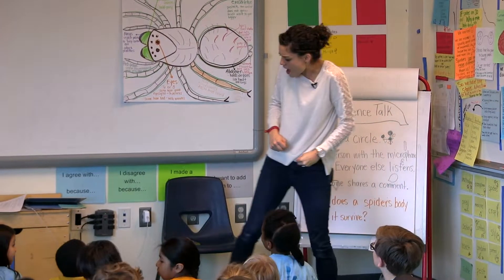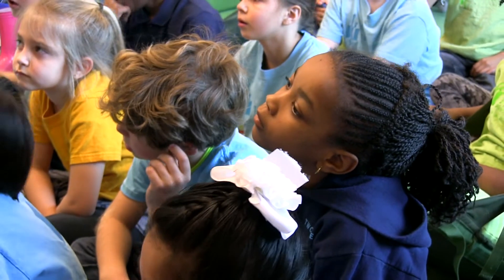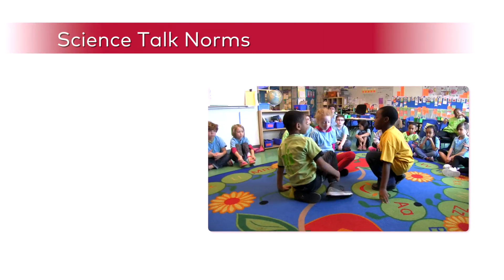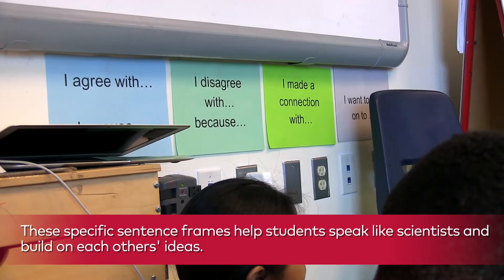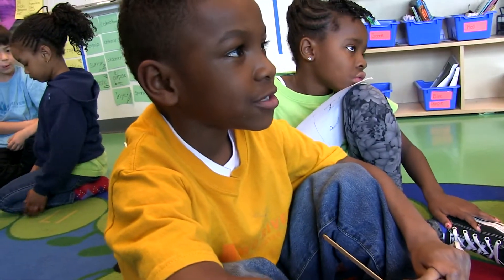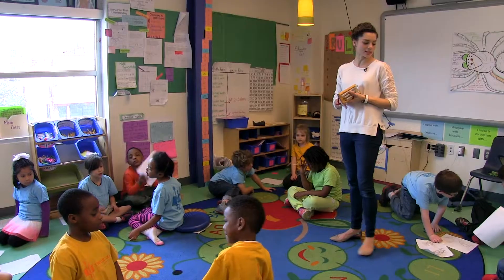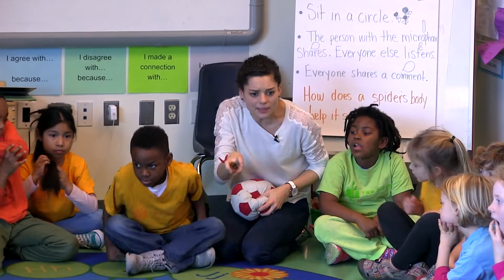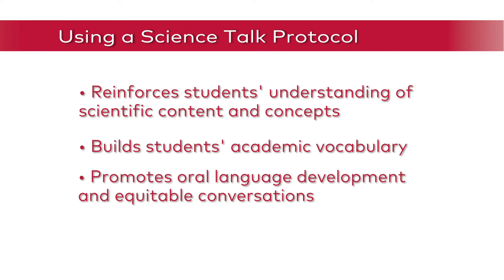Classroom Protocols in Action: Science Talk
This video shows primary students using a Science Talk protocol as way to collectively theorize, build on each others' ideas, work out thoughts, build literacy, and think, wonder, and talk about how things work.